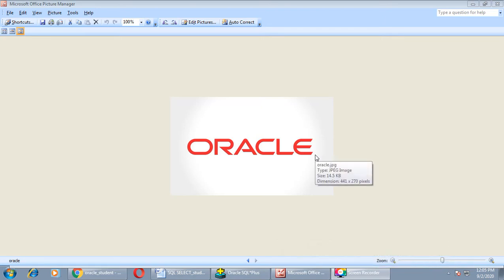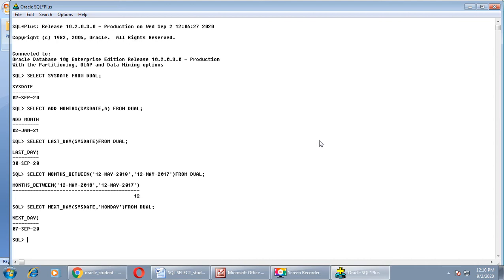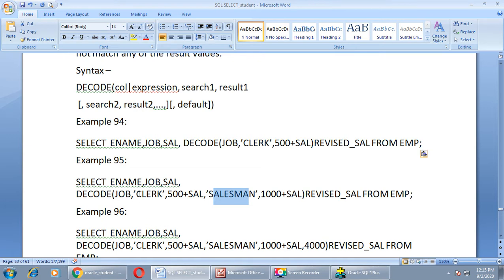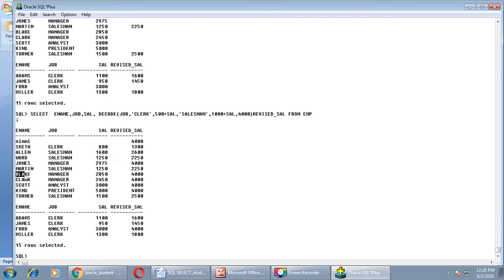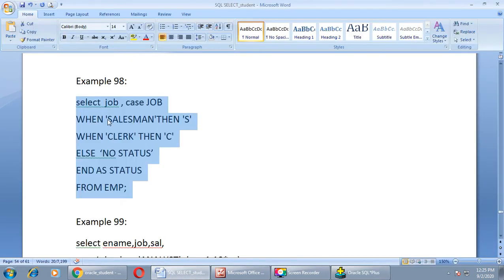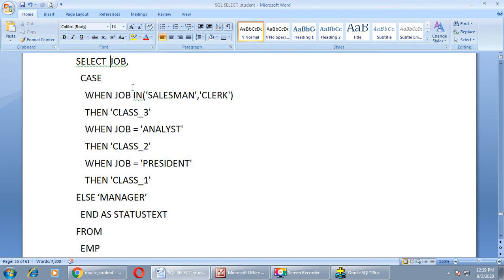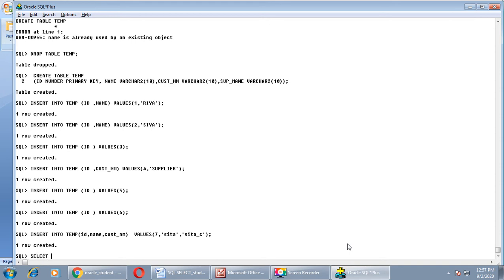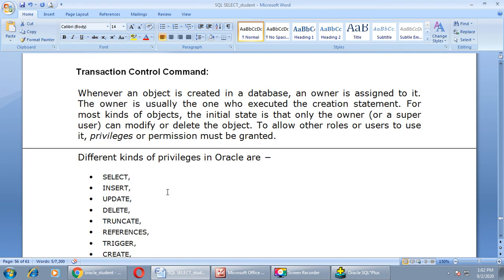ORACLE CHP 2 LECT 26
DATE FUNCTION